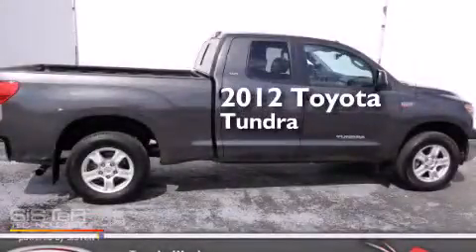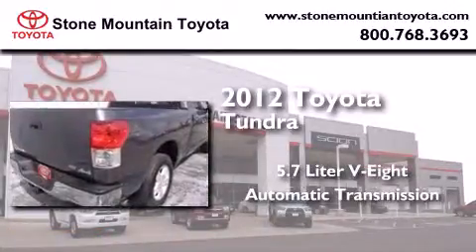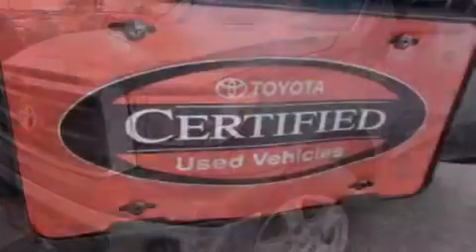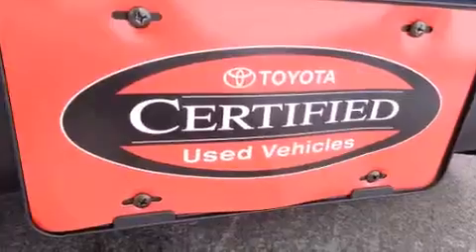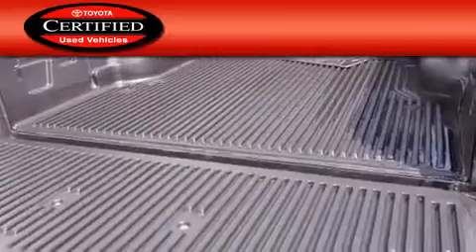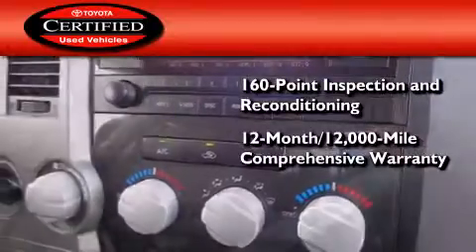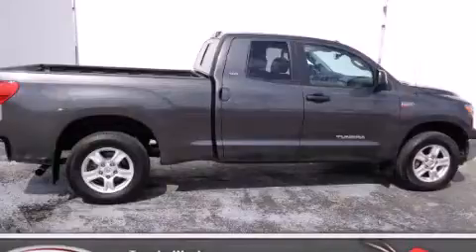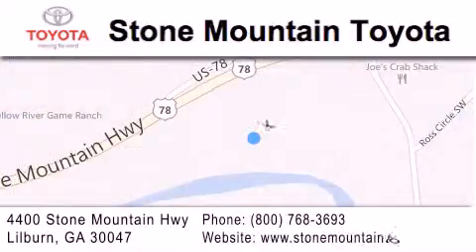2012 Toyota Tundra Lilburn GA 30047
We have been honored to serve the Lilburn GA area , we promise that your experience at our dealership will exceed your expectations ! Year : 2012 Make : Toyota Model : Tundra Engine : 5.7L V-8 cyl Trans . : Automatic Exterior : Gray Miles : 9,835 Interior : Gray Stock : SCX213196 Stone Mountain Toyota 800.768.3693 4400 Stone Mountain Highway Lilburn , GA 30047